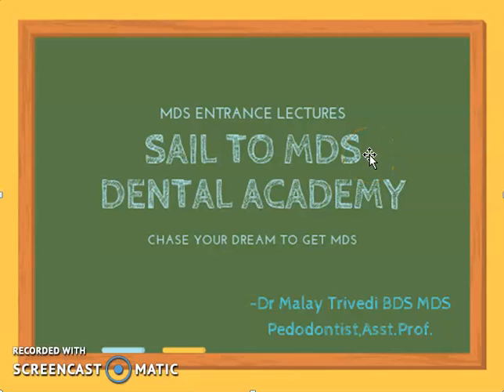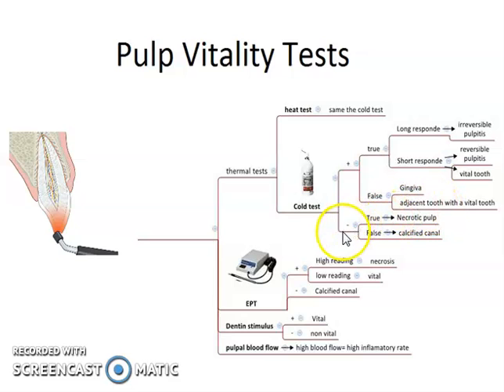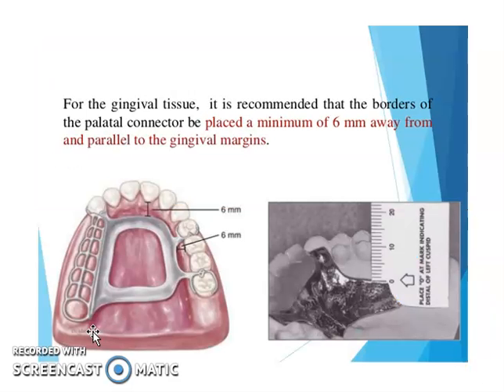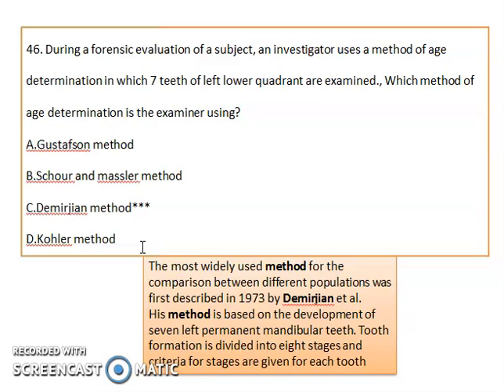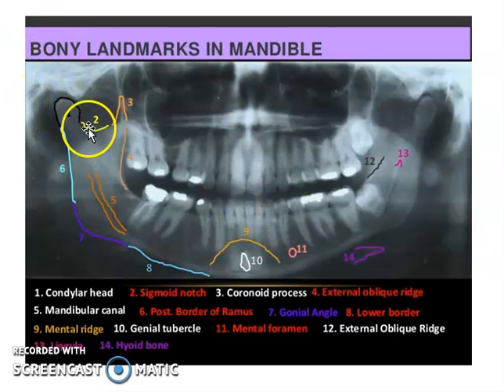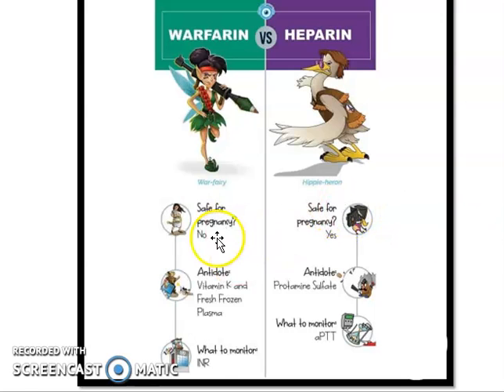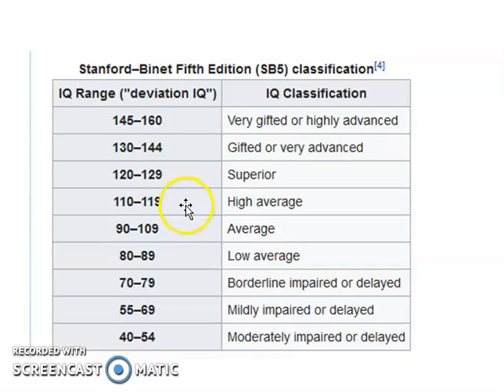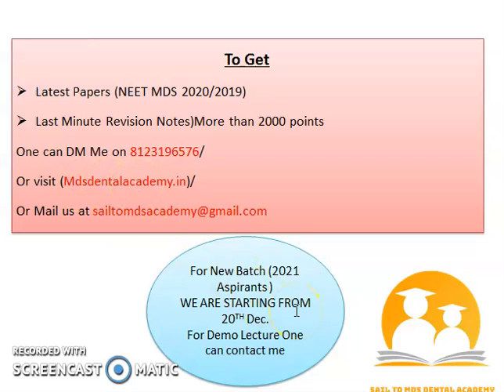NEET MDS 2020 Paper Discussion|Part 3 |Sail To MDS Dental Academy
Hello aspirants,
We are going to practice NEET MDS 2020 Paper with explanation of Important concepts.

NOTICE:
To Get
Latest Papers (NEET MDS 2020/2019)
Last Minute Revision Notes)More than 2000 points

For New Batch (2021 Aspirants )
WE ARE STARTING FROM
20TH Dec.